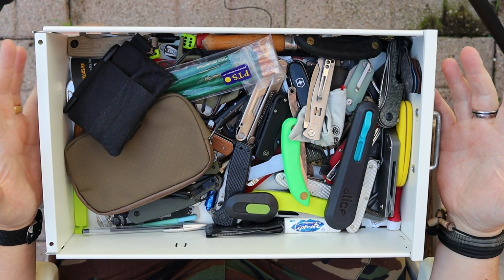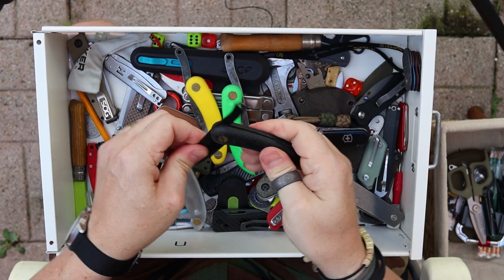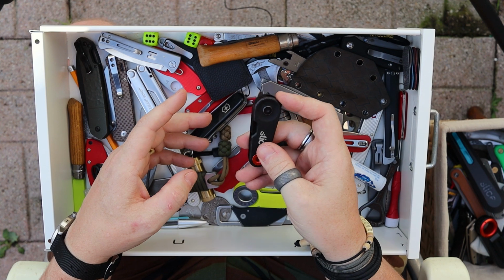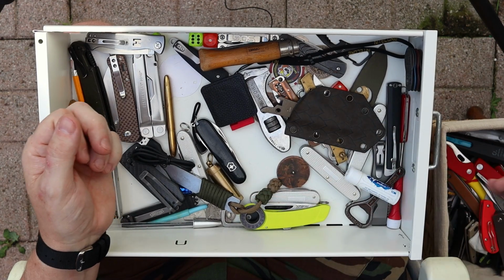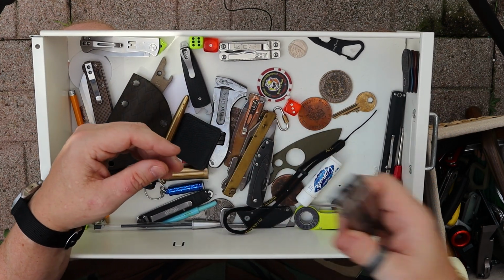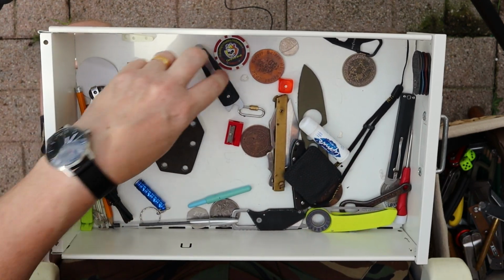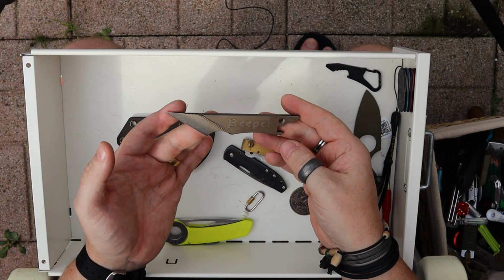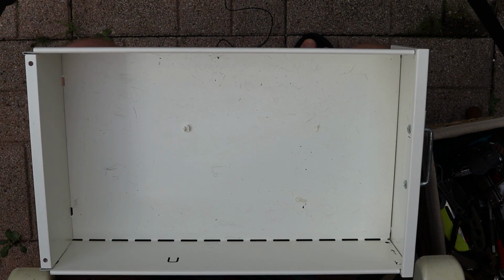What's in my drawers? - Part 1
This is Part 1 of a new series called 'What's in my drawers?'. Hopefully you'll all enjoy looking through my top EDC draw full of my knife collection. Most of these are UK legal knives, which a few I unfortunately can't carry in public areas... They're for my collection here at home